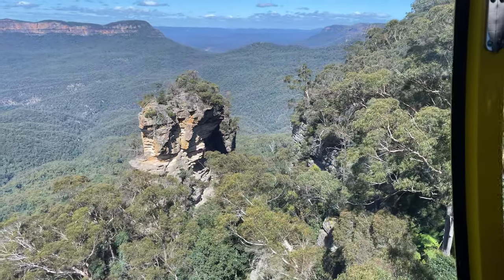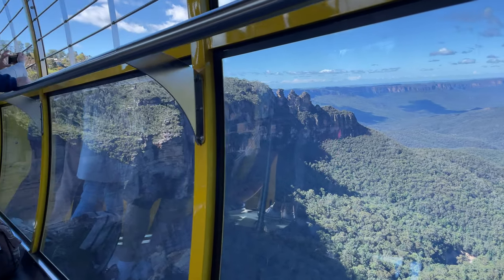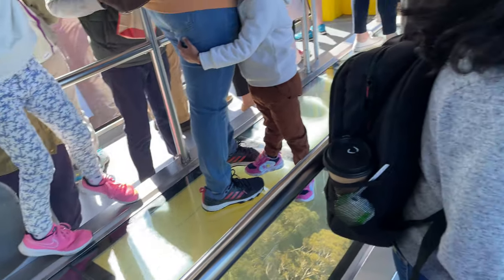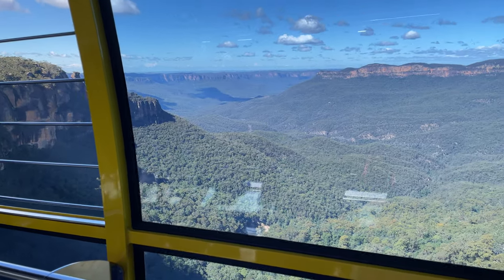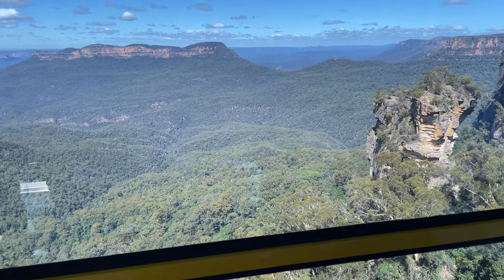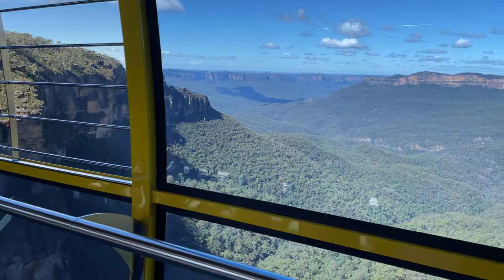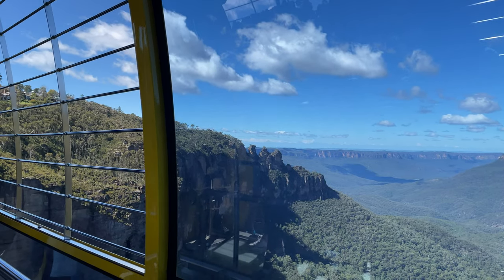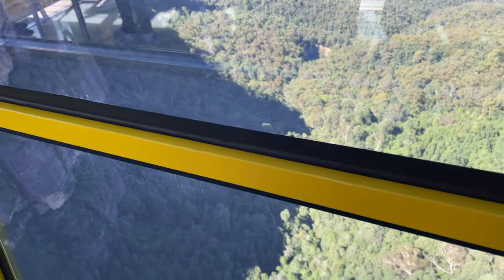Blue Mountains Australia Skyway ride 4k